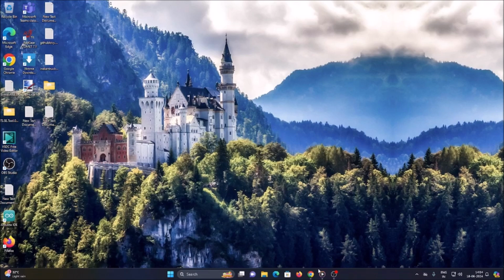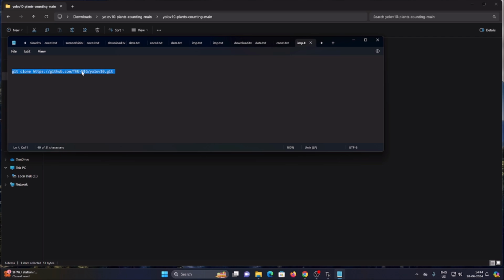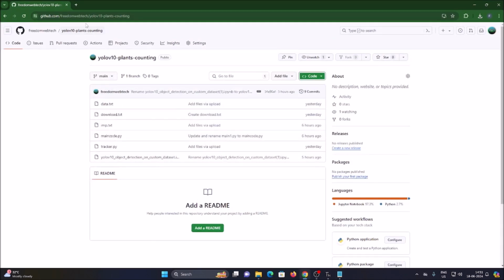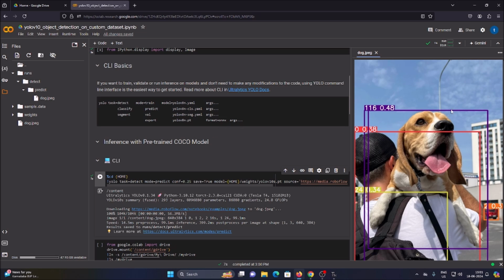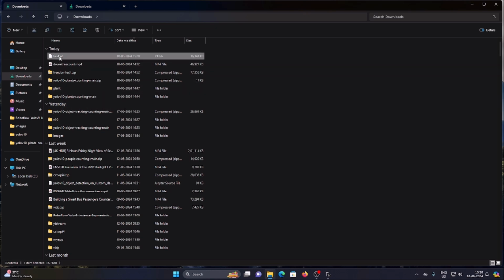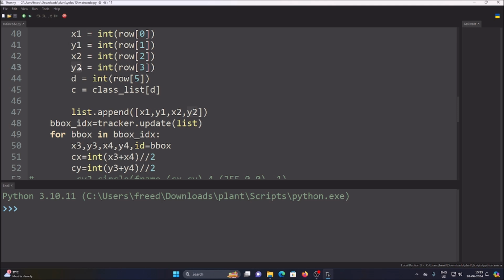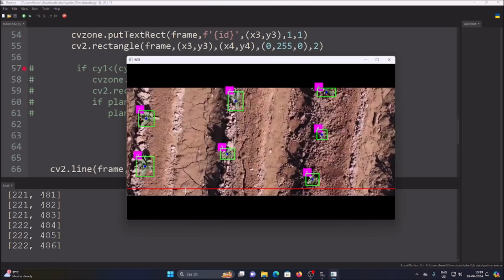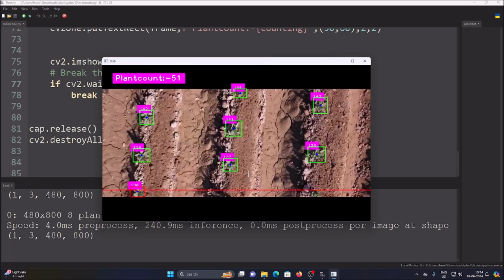drone counting plants | yolov10 custom object detection, tracking & counting | computer vision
yolov10 tutorial
yolov10 deep learning
object detection with yolov10
yolov10 machine learning
ai object detection yolov10
yolov10 detection algorithm
yolov10 implementation
yolov10 custom training
yolov10 model
object detection ai
yolov10 python
yolov10 applications
yolov10 computer vision
drone counting plants
yolov10 custom object detection, tracking & counting,
computer vision
object detection counting tracking,
how to
yolo custom object detection
yolov10 custom object training
yolov10 google colab
google colab
computer vision
drone object detection
drone object counting
ai drone counting
how to yolo
how to object detection
how to use tracker
tracking counting object detection
yolov8
yolov9
yolov10